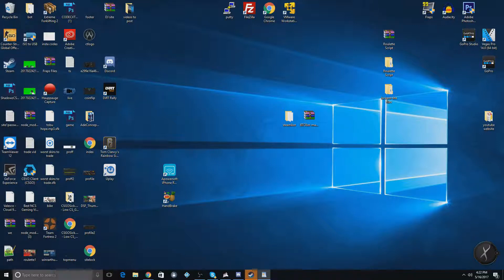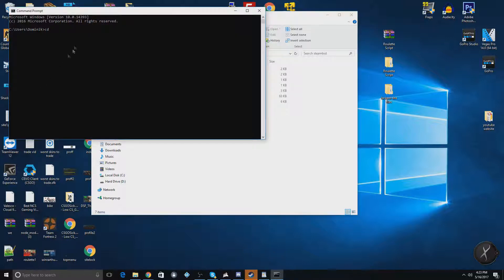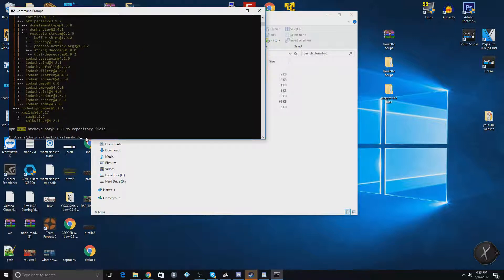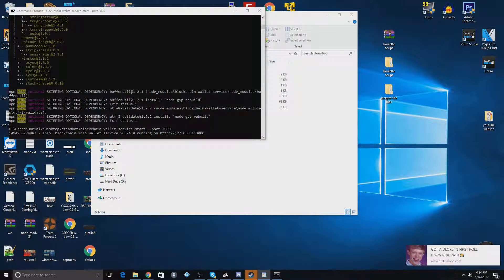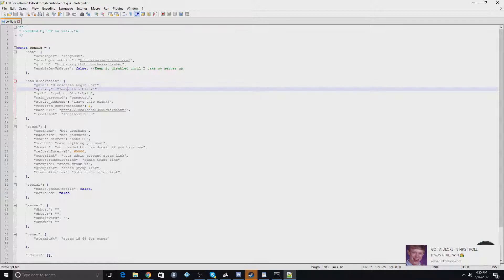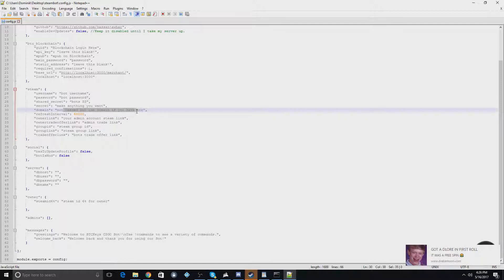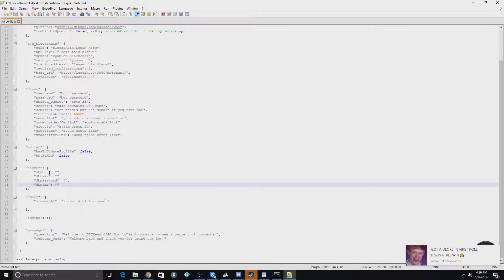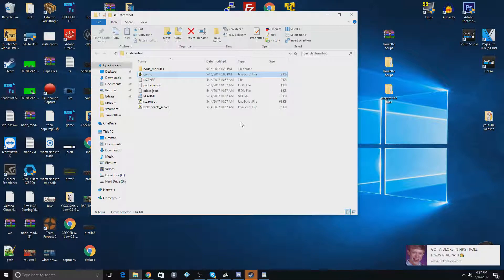How to make a FREE steam Bitcoin bot (working 2017)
In this video I will show you how to setup a steam bitcoin bot for free with free files I will provide to you! if you have any questions let me know down in the comments!